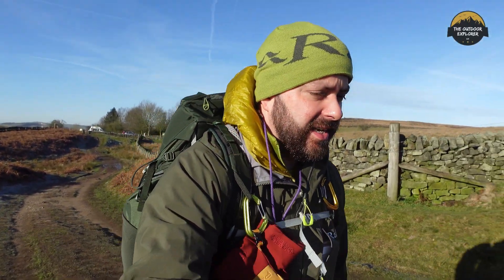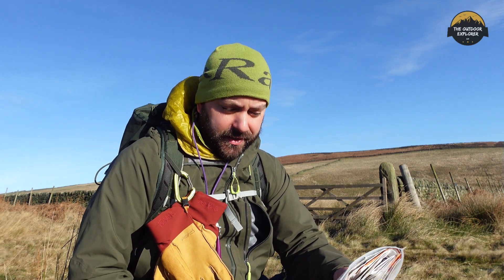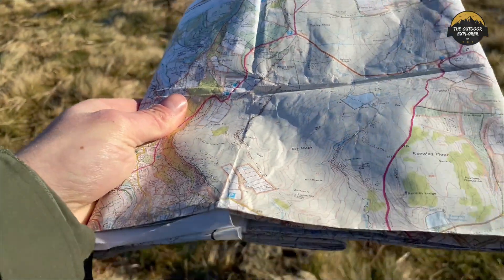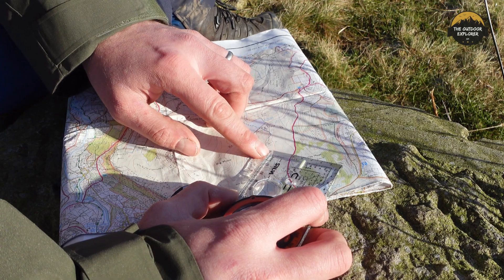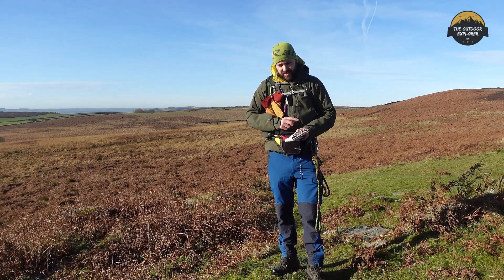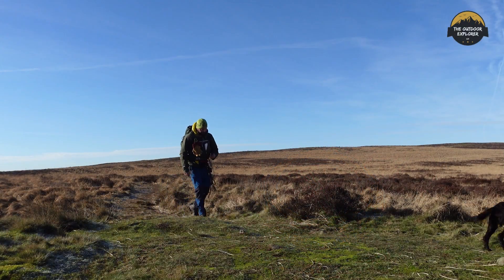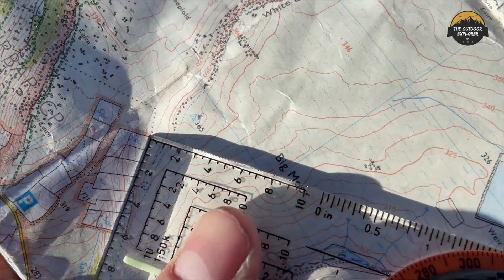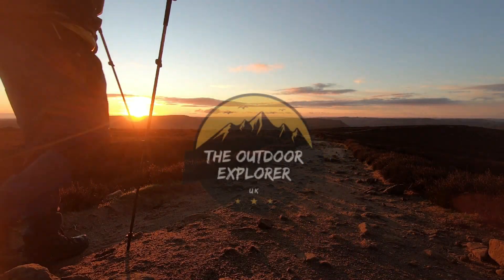Basic Map Reading Made Easy In The Peak District | Testing The Silva Expedition Compass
Map reading can be a challenging task for those who are new to it, but it doesn't have to be. With a few simple tips and techniques, anyone can become proficient at map reading.

First, it is important to understand the basic components of a map, such as the legend, scale, and compass rose. The legend provides information about the symbols used on the map, while the scale indicates the relationship between distance on the map and real-world distance. The compass rose shows the directions on the map, and helps orient you to your surroundings.

Once you are familiar with these elements, it is helpful to start by identifying your location on the map. Look for landmarks, roads, or other recognizable features that you can match to your surroundings. This will help you to get your bearings and understand where you are in relation to other features on the map.

Next, practice using the map to navigate from one place to another. This may involve determining the best route to take, considering factors such as distance, terrain, and road conditions. Pay attention to the contour lines on the map, which represent changes in elevation, and look for other important features such as rivers, lakes, and forests that may affect your journey.

By following these tips, you can quickly develop the skills you need to effectively read a map and navigate your way through unfamiliar territory. Whether you are hiking, camping, or simply exploring a new city, the ability to read a map can greatly enhance your experience and keep you safe.